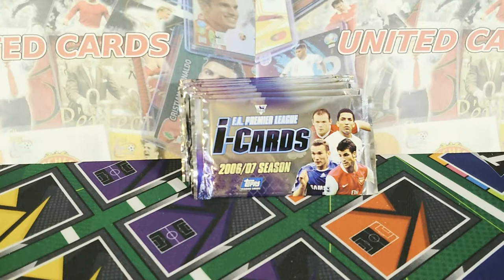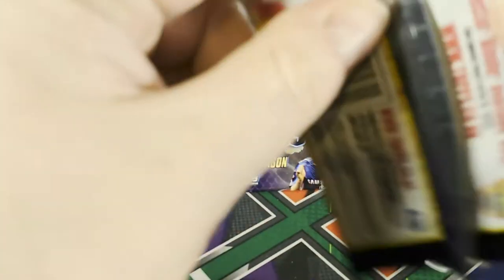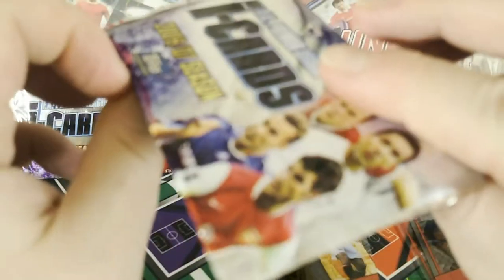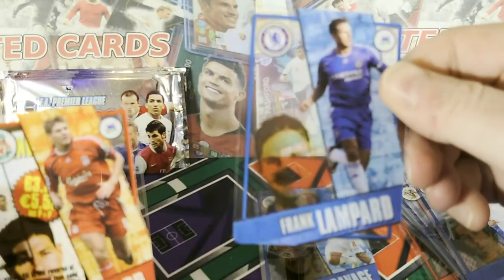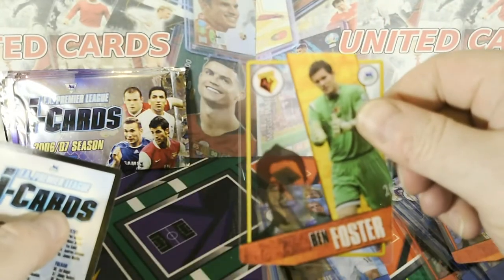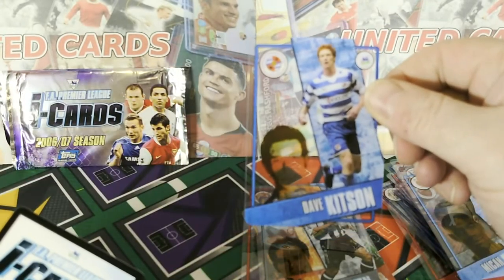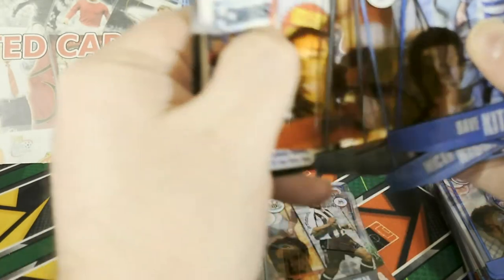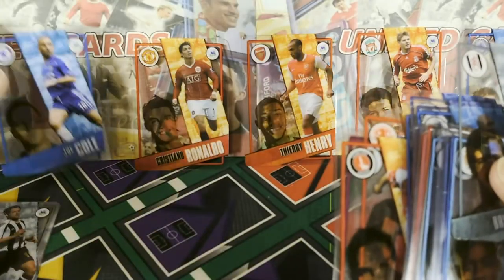Topps I Cards 2006/07 - Looking for Man Utd players!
Looking for Man Utd players in these 14 year old (plastic) cards.
Rooney, Ronaldo etc.